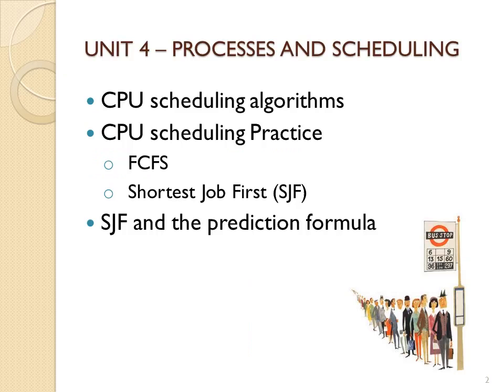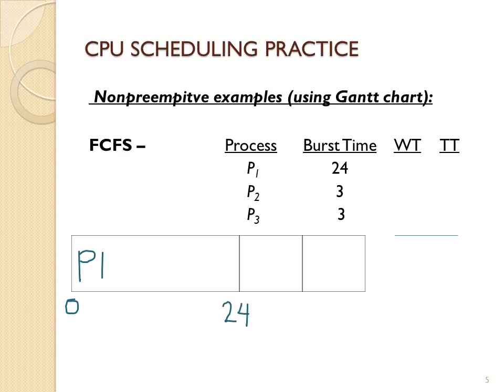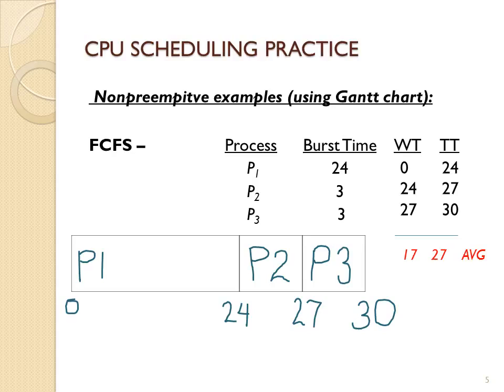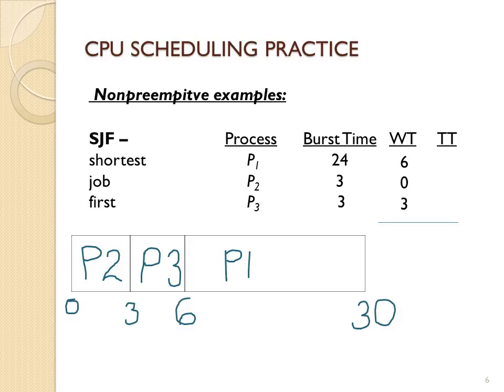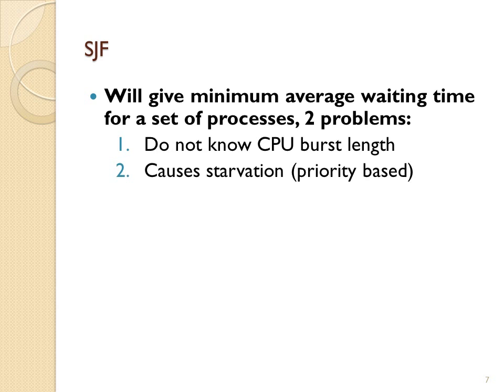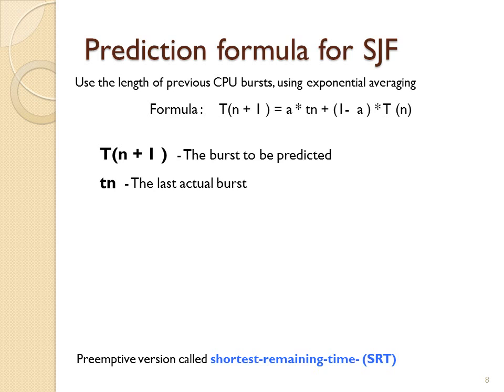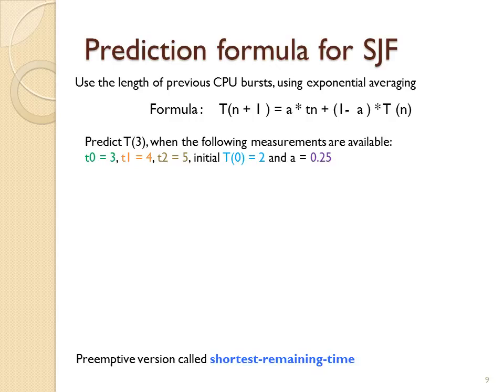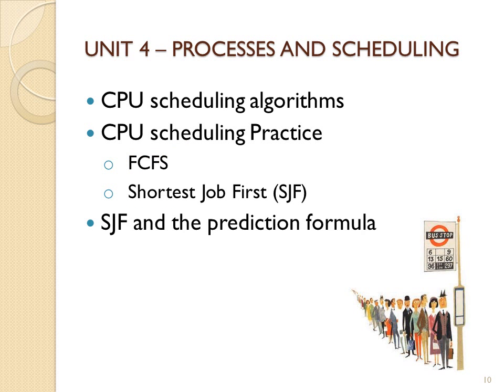VIDEO 2 CPU scheduling FCFS and SJF